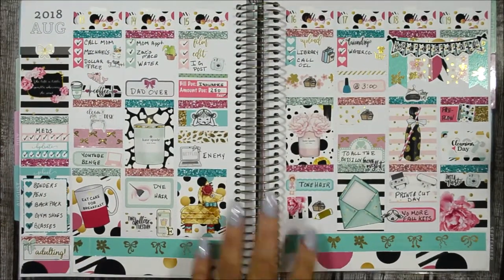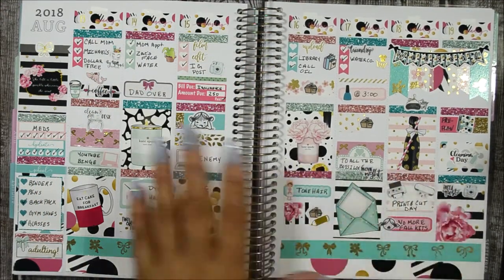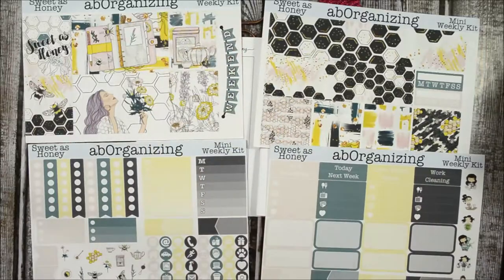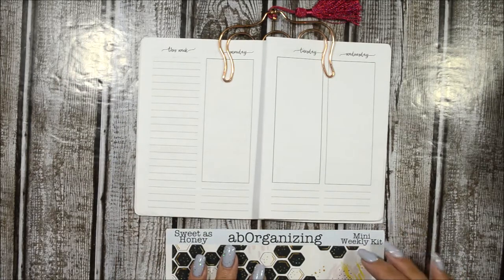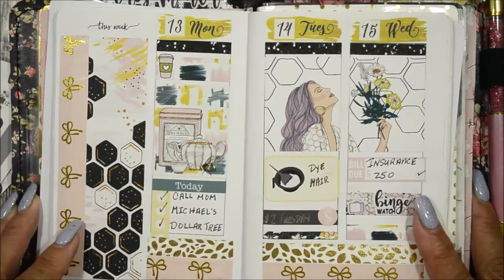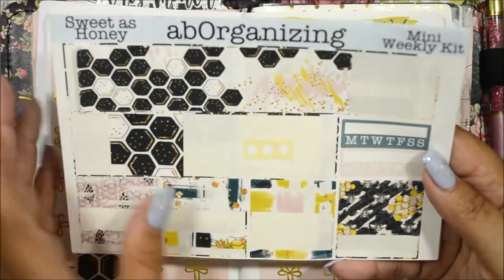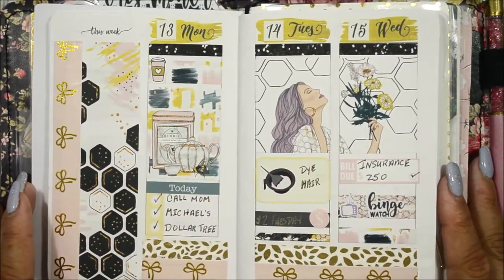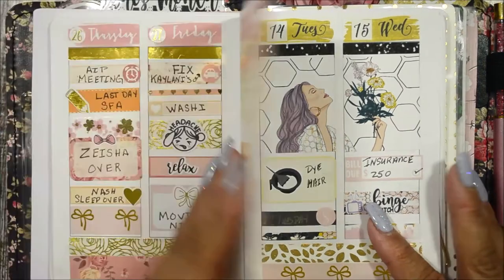A6 Back Planning | Sweet As Honey abOrganizing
Lighting Used: